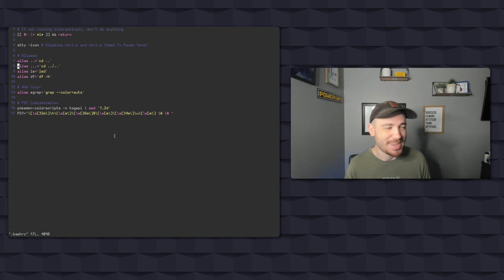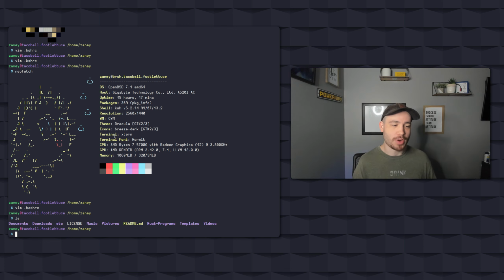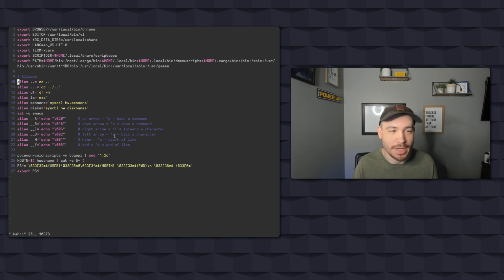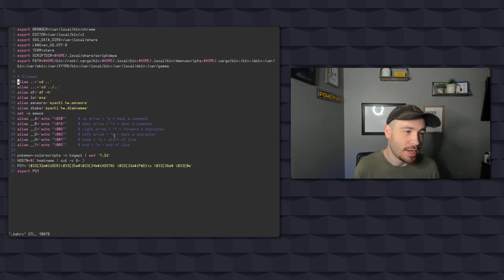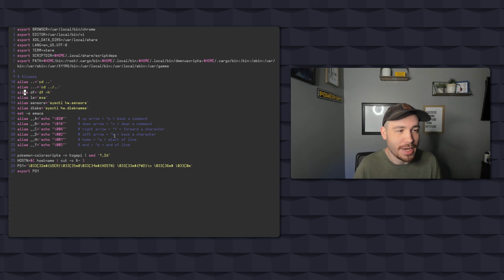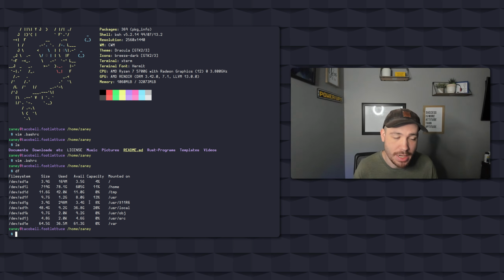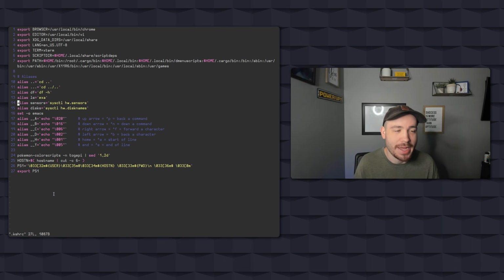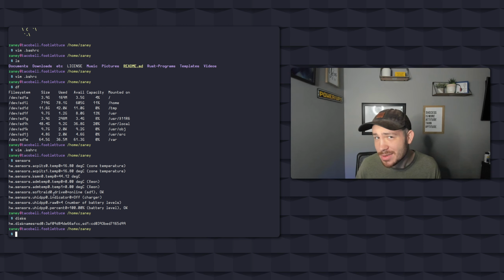Shell Aliases, What Are They & How To Use Them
Creating aliases is definitely worth your time!

So for today's video I thought I would talk about how important making use of aliases in bash, zsh, ksh, etc is. This video is targeted at new to Unix users or those who are just now getting into using the terminal.

MY PC SPECS:
32GB of RAM
Dell 32 Inch 1440 Display
Logitech Brio Webcam
Samsun Q2U Microphone
Corsair K65 Mini RGB Keyboard